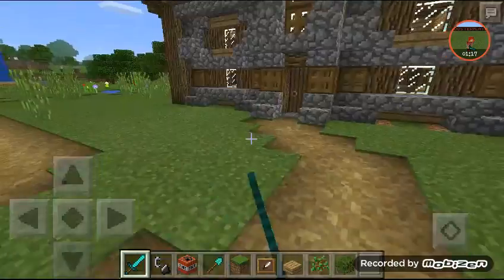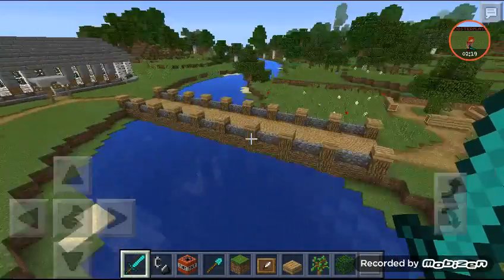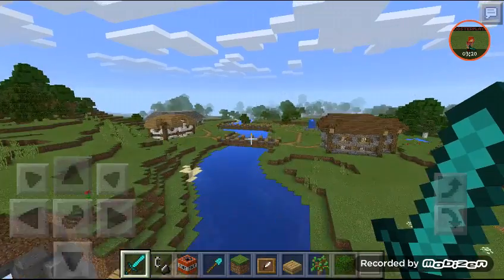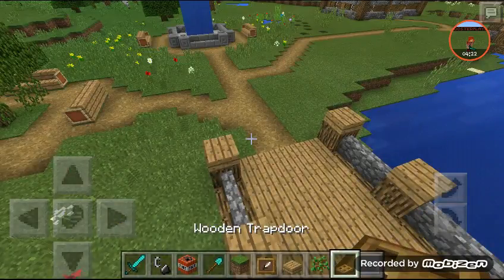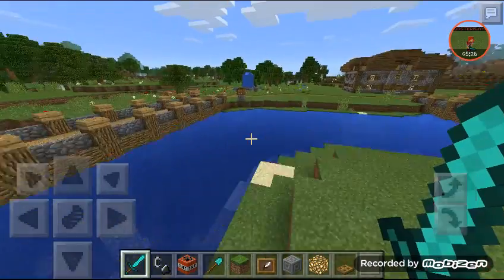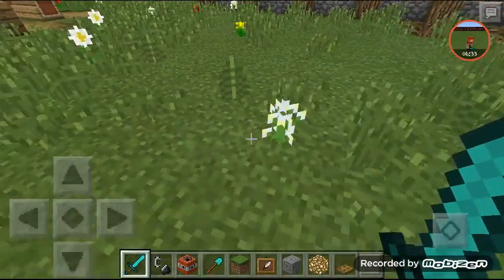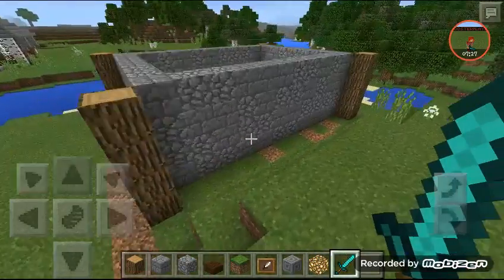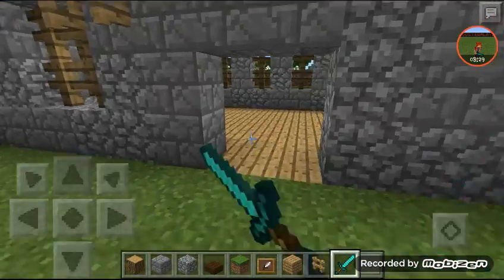Creative World Episode 2!! MCPE - Fish Hut!!